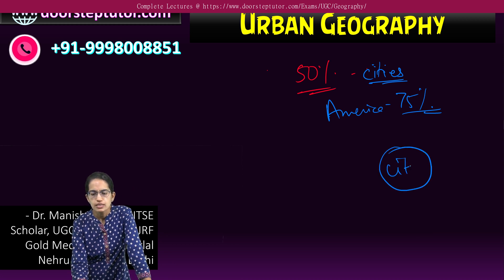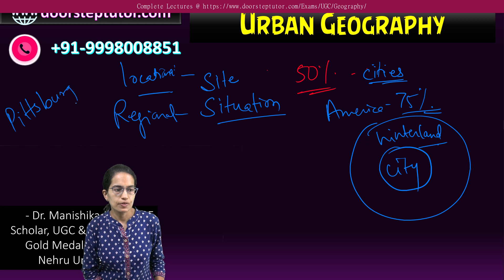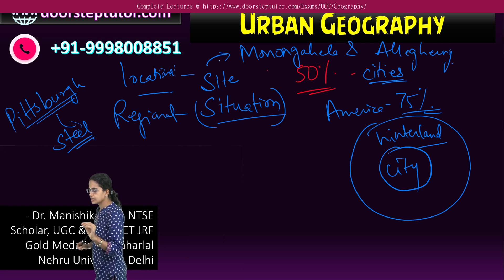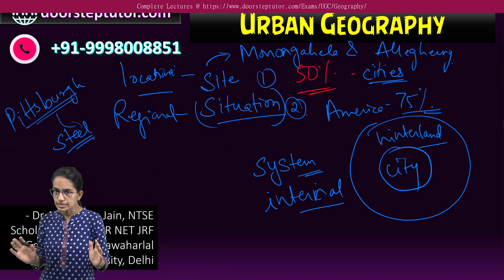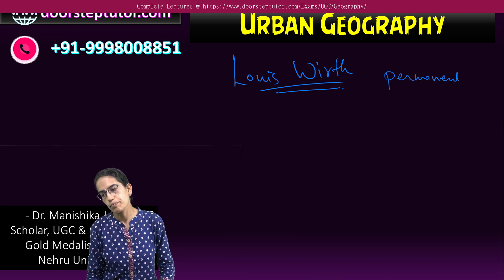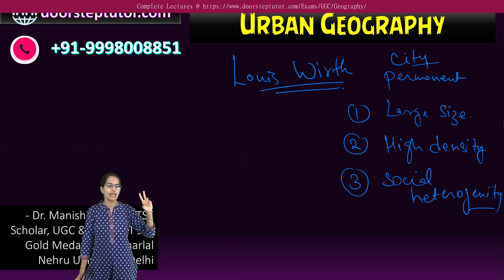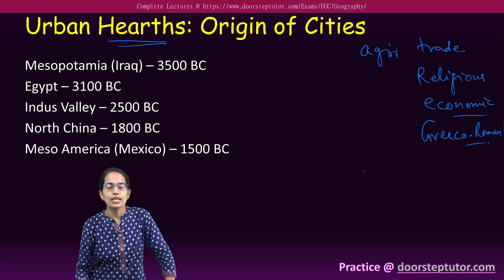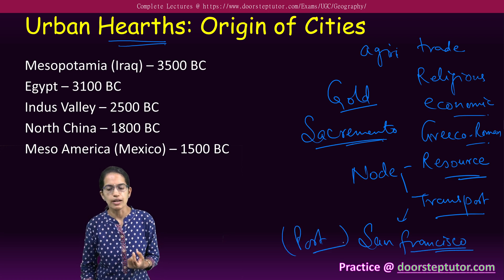Urban Geography: Overview, Urban Hearths, Origin of Cities| UGC Geography | UPSC Geography Optional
political geography